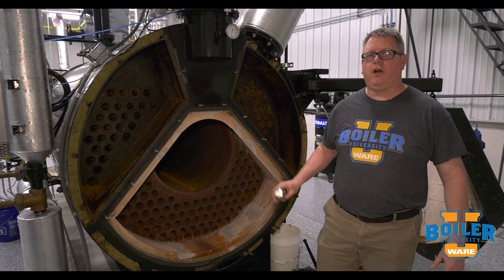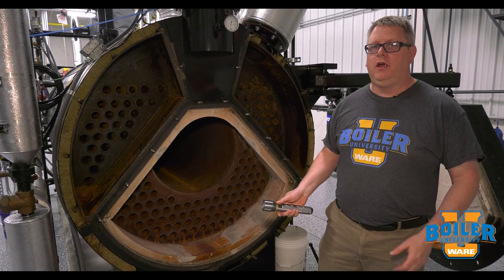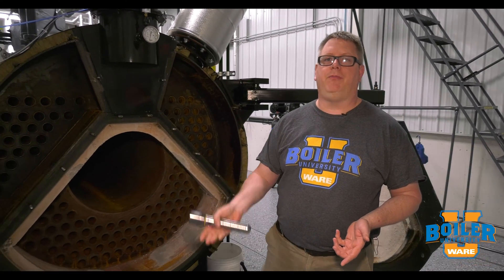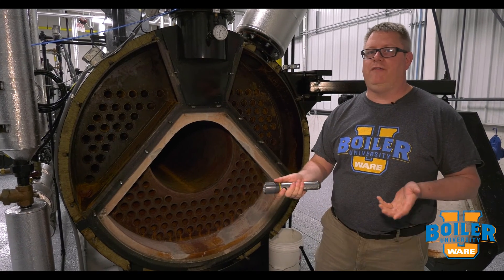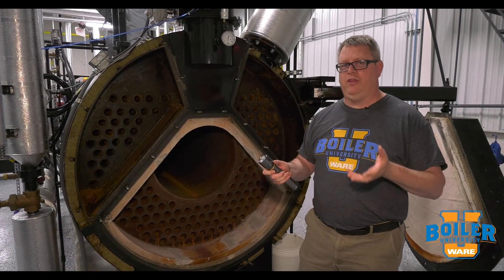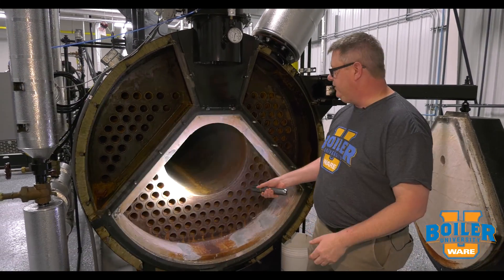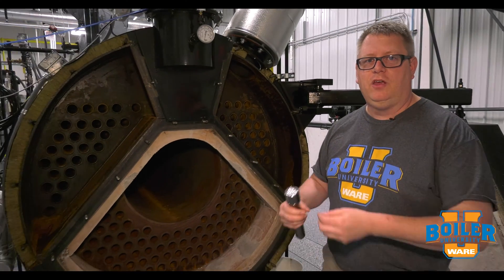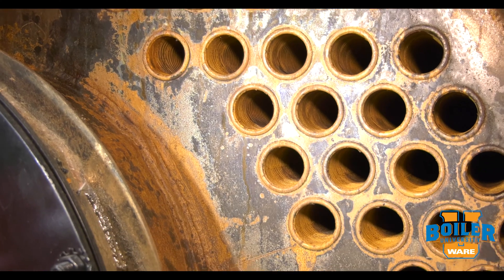What is Hydrostatic Testing of a Boiler? - Weekly Boiler Tips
Today on Boiler University's Weekly Boiler Tips, watch as Jude goes through the process and why you would hydrostatic (or hydo) test your boiler. This is an important task that every boiler operator needs to know how to do. You can learn this and more at WARE's Boiler University.

We offer nationwide boiler rental. Get a quote within an hour!

4steamware.com - Purchase clever, steam industry themed t-shirts. All proceeds go to Kosair Charities.